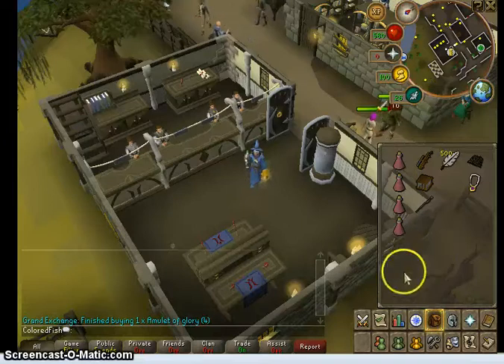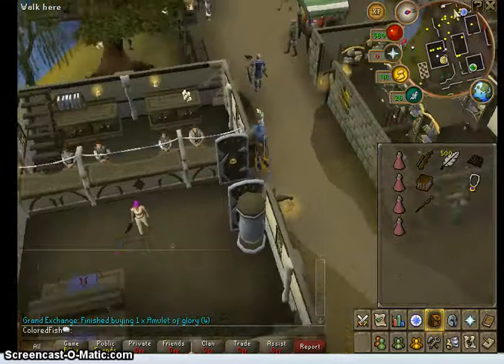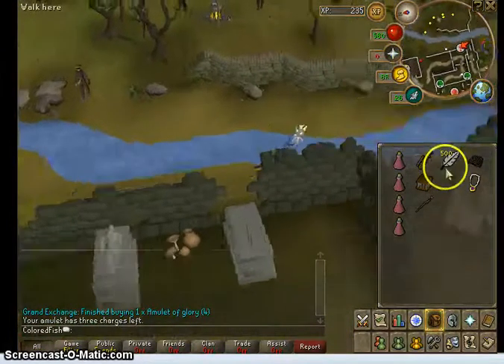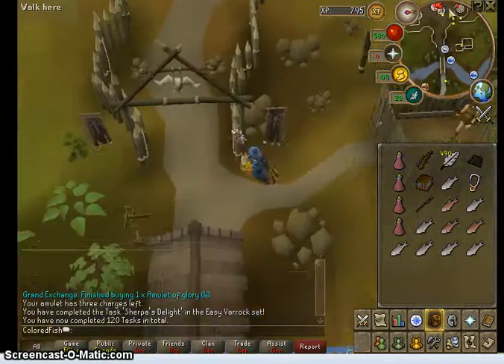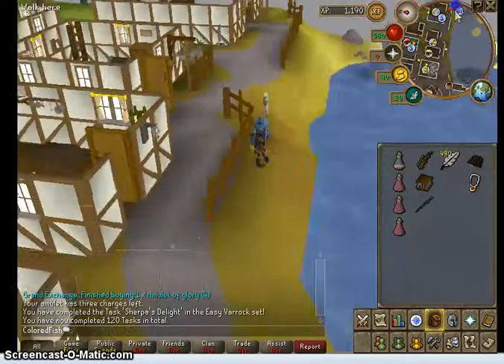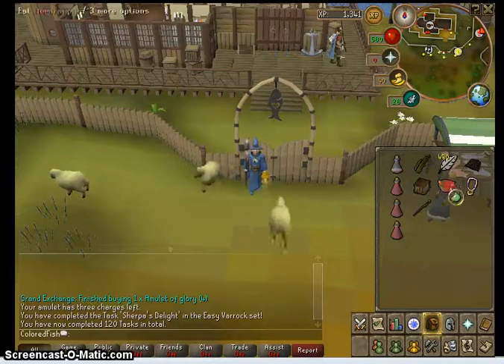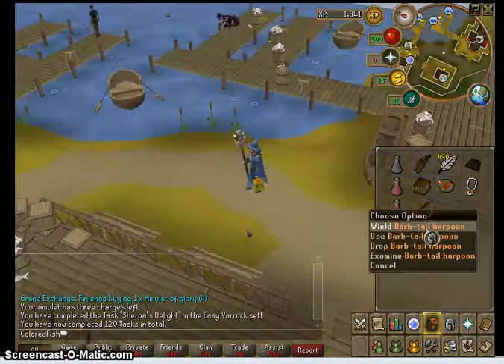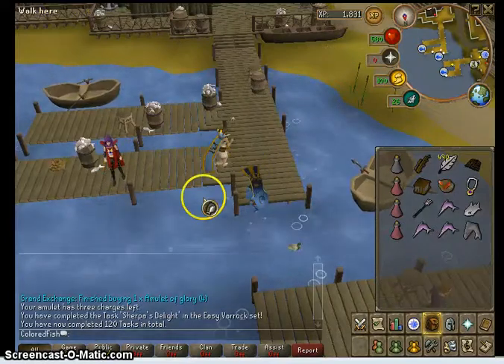Fishing Guide - Coloredfish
My personal runescape fishing methods, for you to observe and.. if you want to, use. Enjoy! (forgive the lag/glitches)